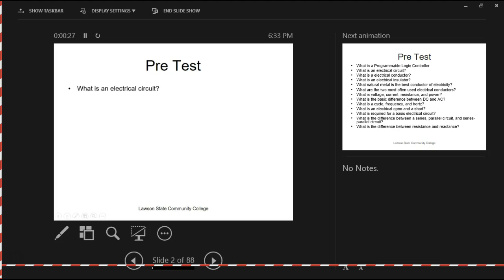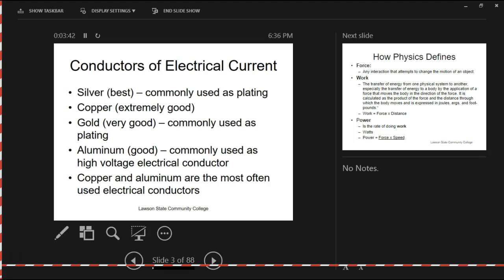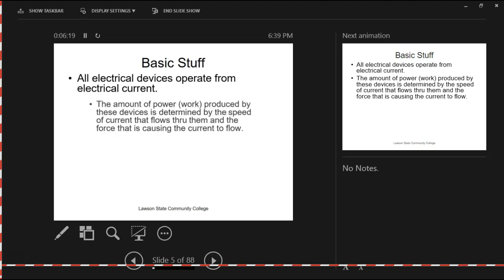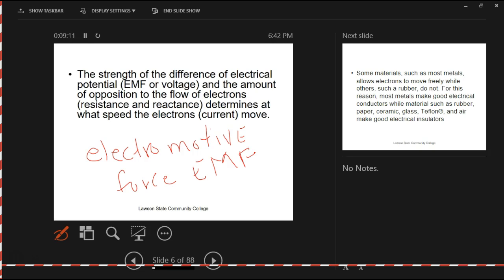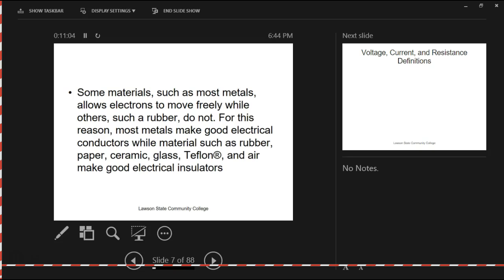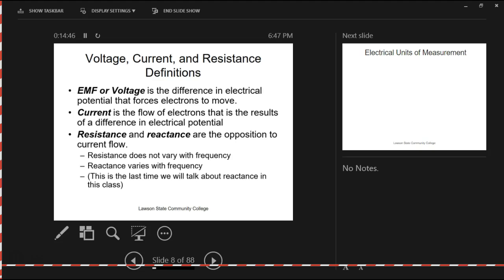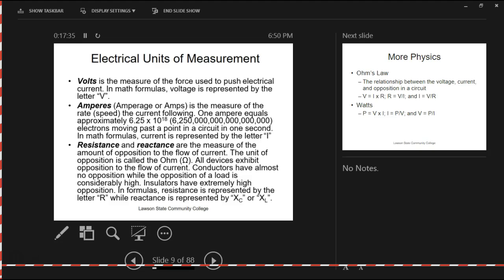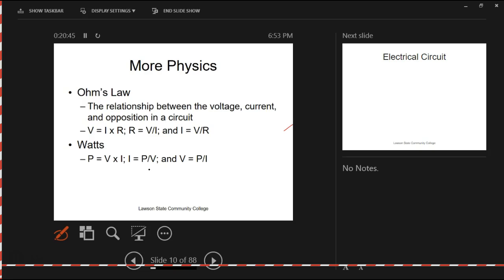ILT194_IntroToElect_8/19/19